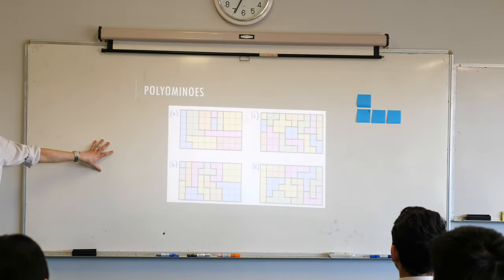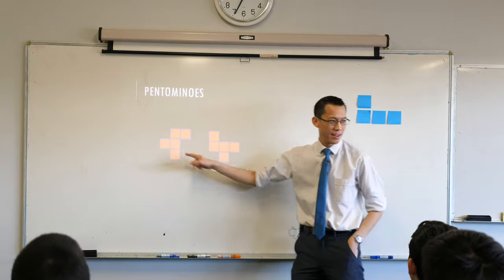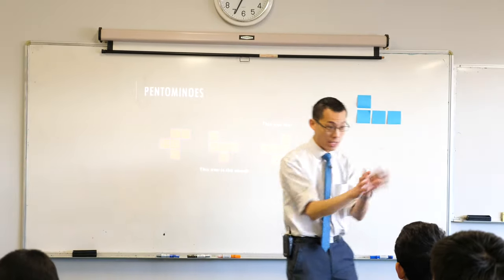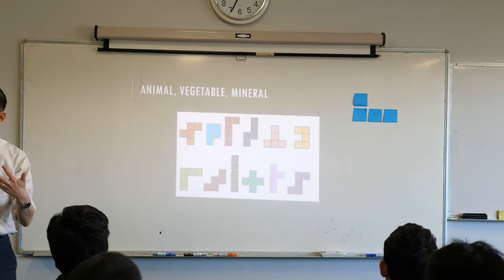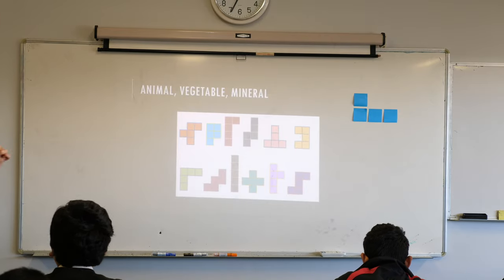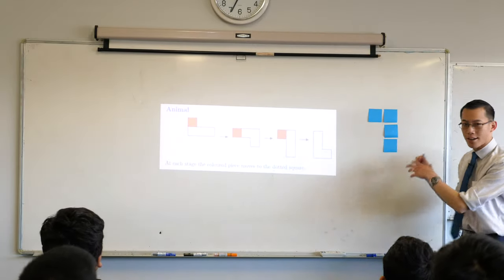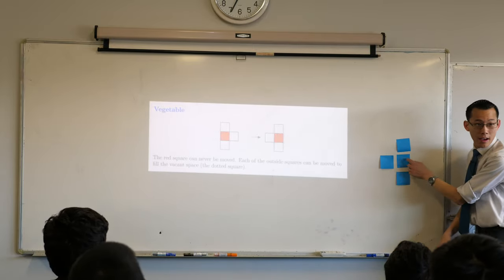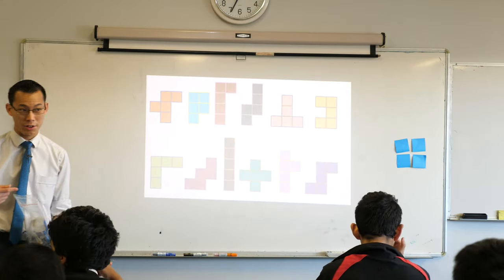Pentomino Puzzles (1 of 2: Animal, Vegetable, Mineral)